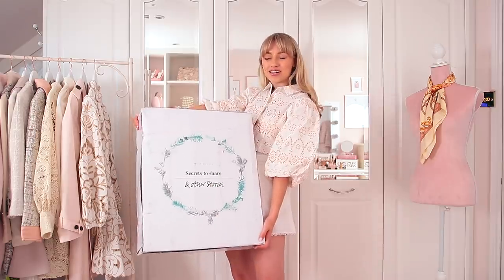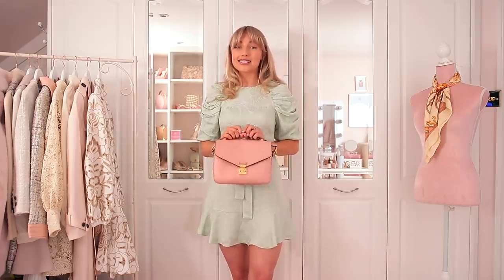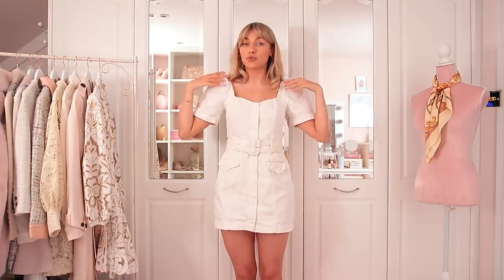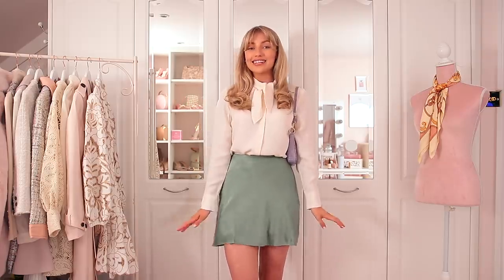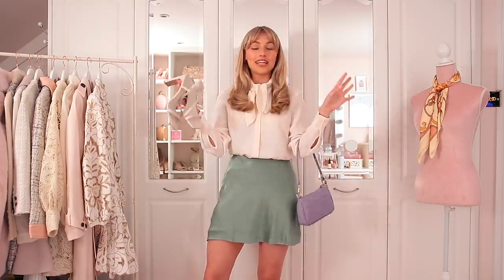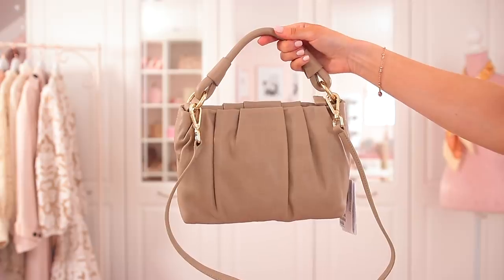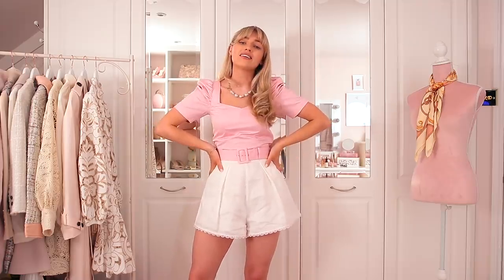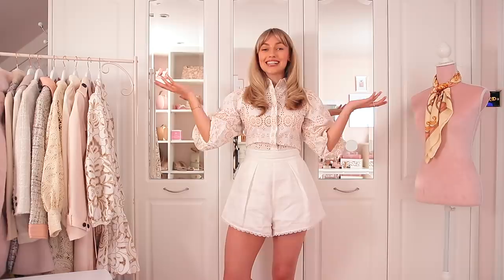& OTHER STORIES Spring try on haul ~ Spring Fashion Edit ~ Freddy My Love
IT'S SPRING HAUL WEEK! Today is & other stories! 💕Clothes linked below!

Top I'm wearing
Shorts I'm wearing

Green dress
Pink strappy sandals

White denim dress
Brown mules
Chloe Aby bag
Necklace (similar)

Bow tie blouse
Green satin skirt
Lilac croc bag
Cream sandals

Short sleeve cardigan
Slouchy bag

Pink puff sleeve top

White denim jumpsuit
Chloe Drew

♥ DEPOP- @freddymylove

Freds x